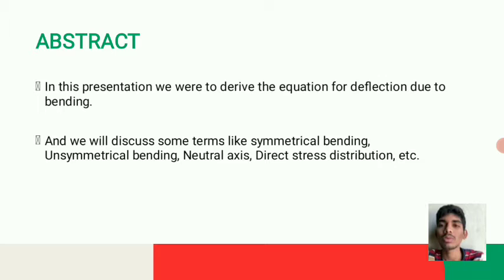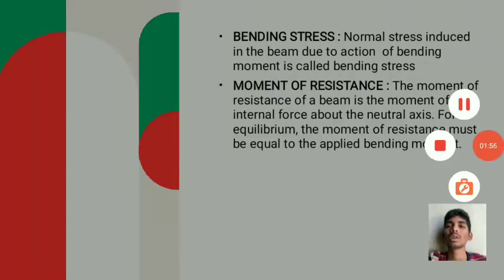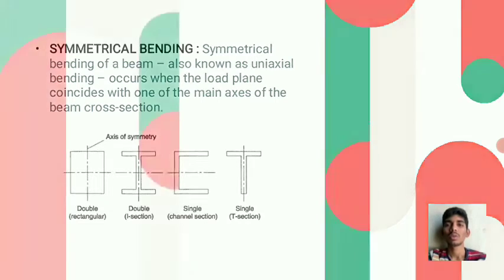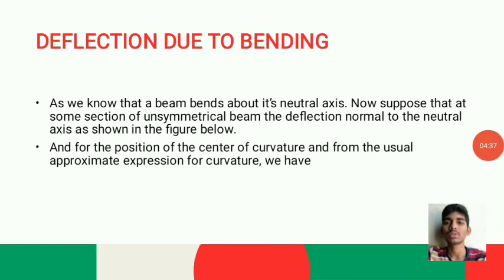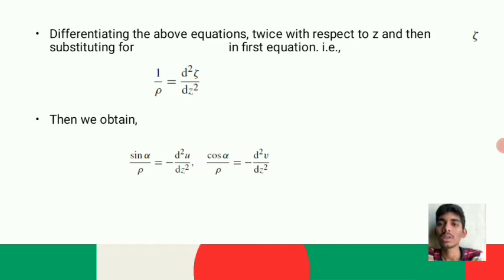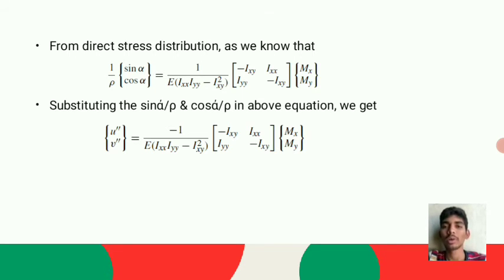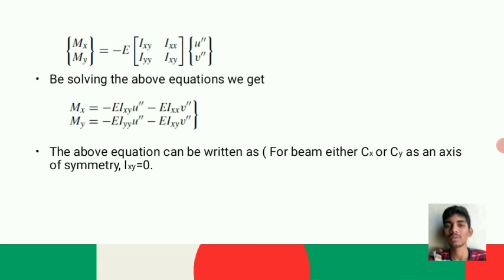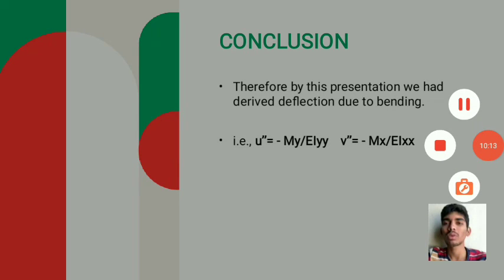AEROSPACE STRUCTURE CONCEPT VIDEO